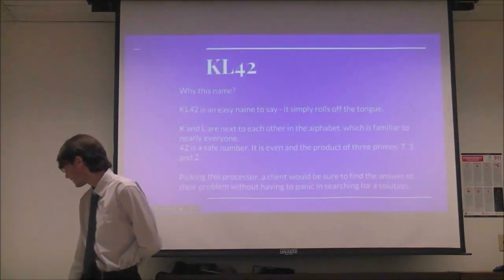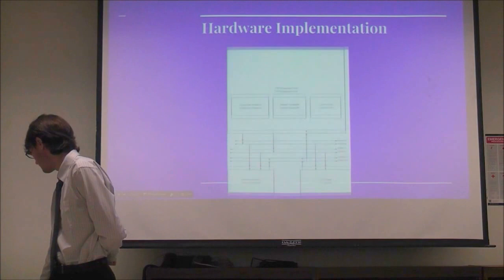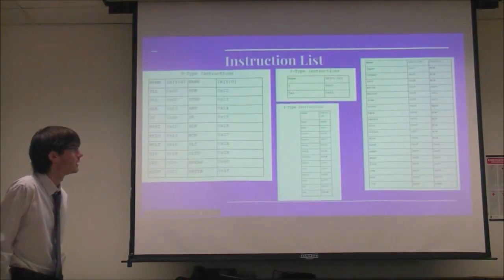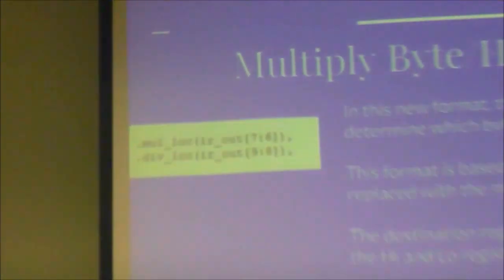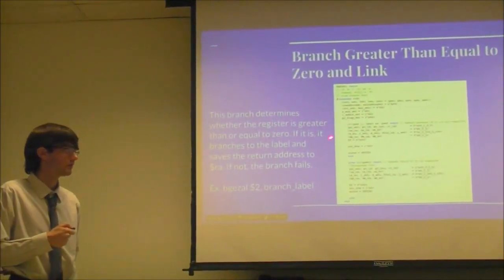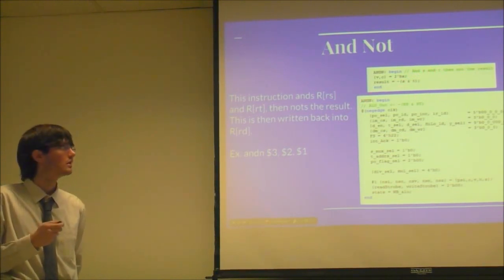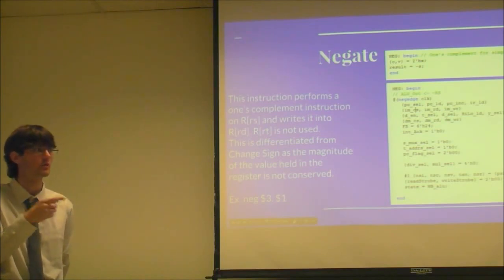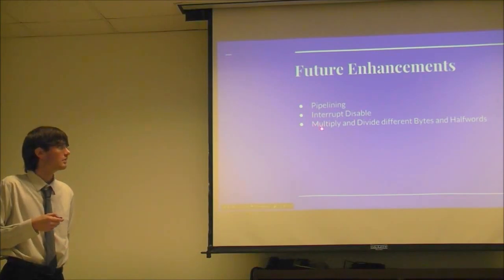07 Keith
Fall 2016 -- Keith